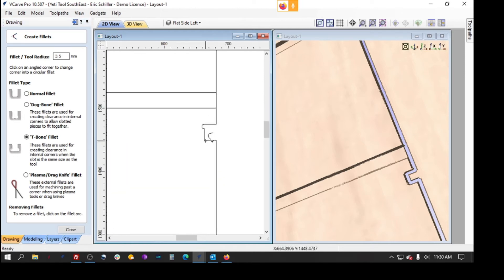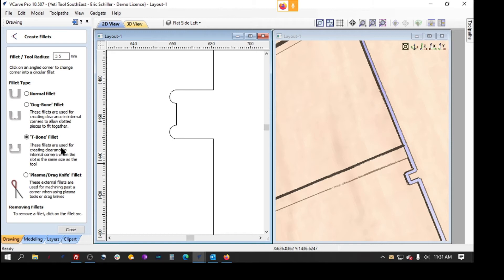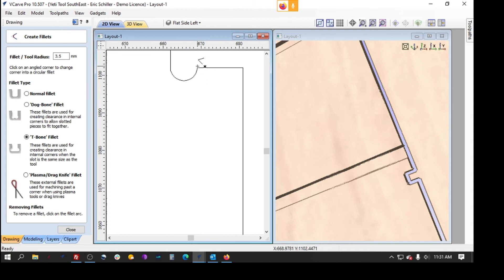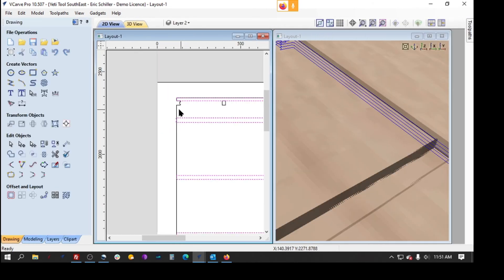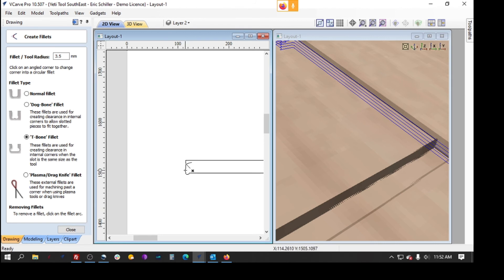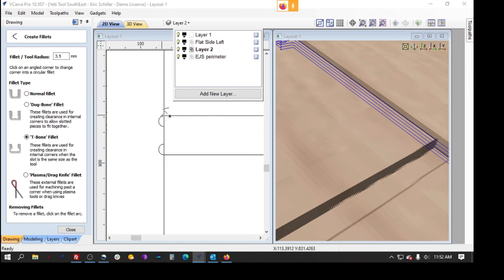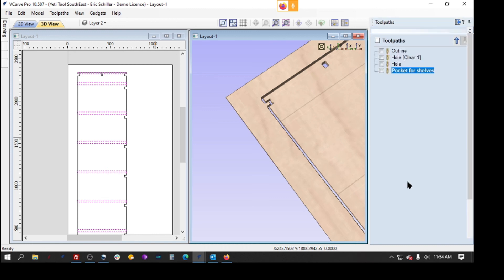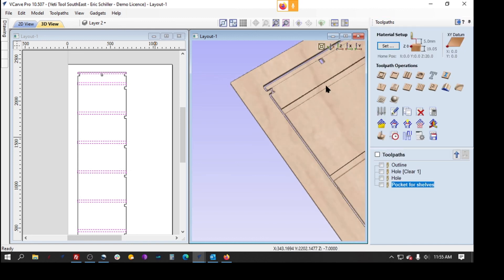VCarvePRO - dogbones in an imported file etc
Yeti SmartBench portable industrial-grade CNC router.

Using VCarvePRO, I help a customer with a file he sent that was designed in another CAD package.  His goal was full, clean dados - and to accomplish this, he was overcutting the dado and using 2 tools - 1/4" and 1/8".  This works, but takes a second tool change and more time on the table.

Looking at options, I show a different approach that will save time.

Intro
1:16  using the FILLET TOOL to create dogbones/tbones.
2:!5 - using Ctrl-Z to UNDO
2:40 - dogbone vs tbone fillets and the shapes that will be cut
4:45 - stepdowns - depend on the speed of cut, RPM of the spindle and how sharp your bits are - as well as the cutter configuration
5:28 - eliminating witness lines using VCarvePRO for last pass
6:00 - turn on ramps - 2-3 types the diameter of the bit typically
7:30 - contact me if you need a copy of VCarvePRO - I will help with getting you ramped up through the learning curve.
8:15 - to get in contact with me
8:30 - going back in to change the customers design - no need to use multiple tools and a tool change.
9:00 - copy perimeter to a new layer and turn it off visually
9:30 - use the FILLET command again on the imported dados to let the software control the toolpath to leave a cleaned out dado for a shelf
10:45 deleting earlier toolpath with clean-out tool and finish tool
11:25 - set toolpath pocket for 1/4" tool to do all clean-out work without a smaller tool needed.
12:40 - no tool change needed.

13:12 - End